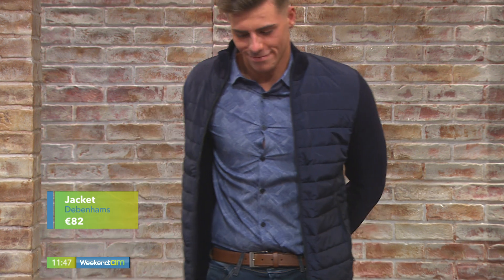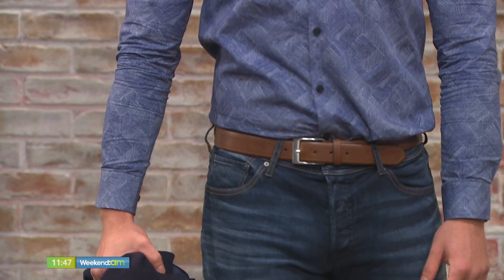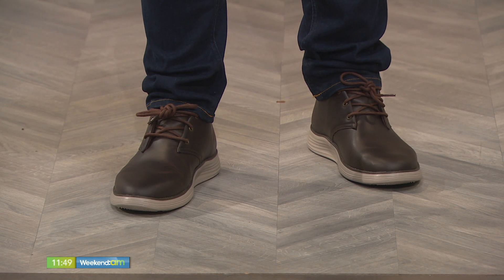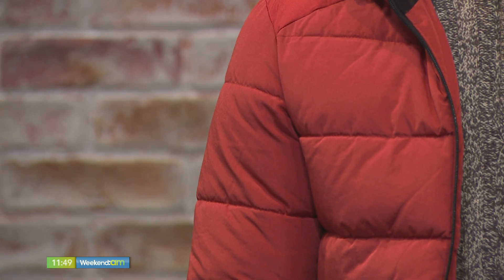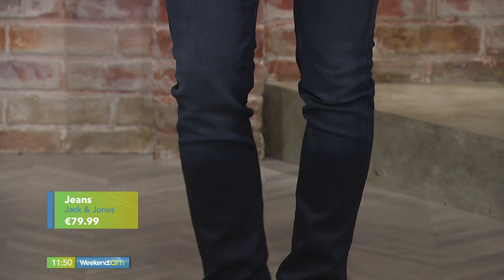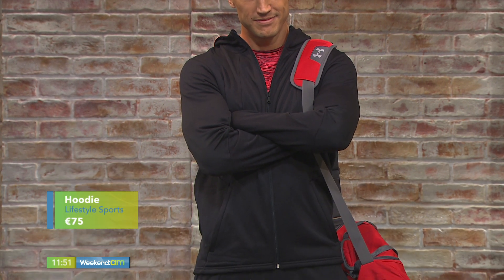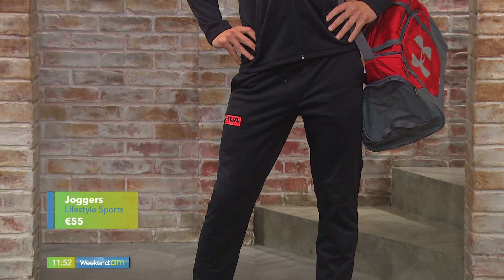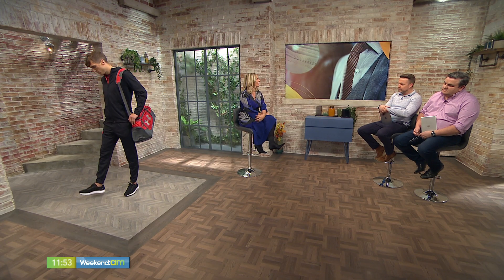MENS FASHION WITH SHIRLEY LANE 02